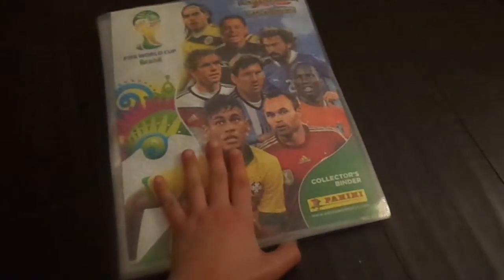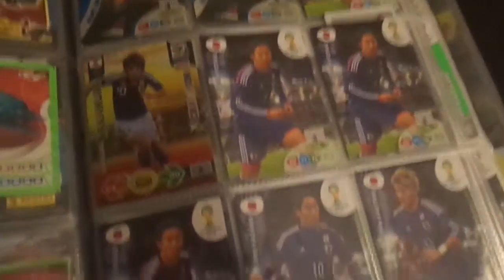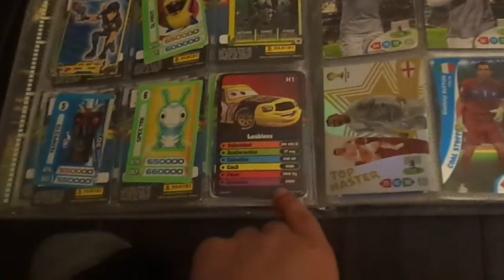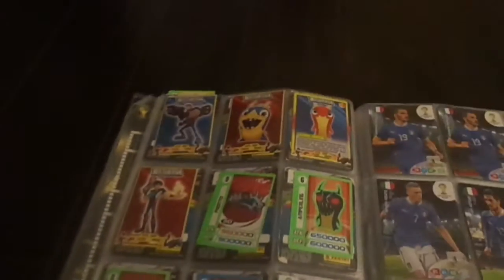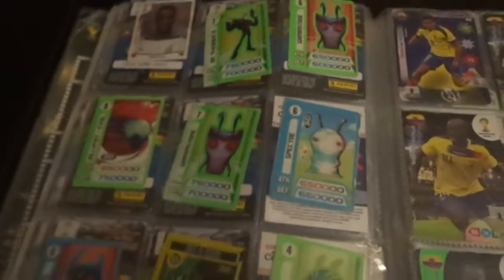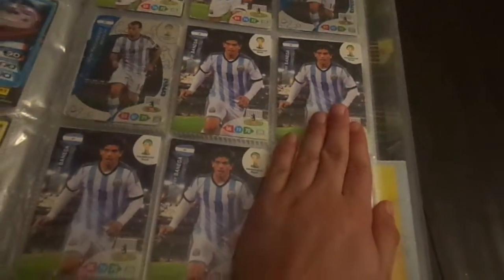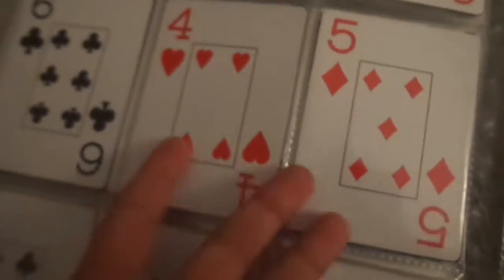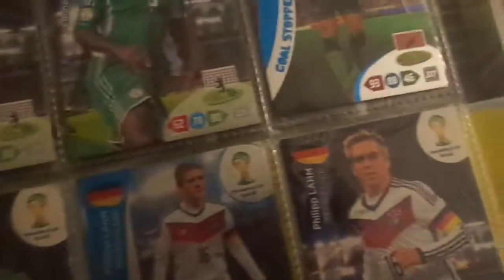My soccer card binder